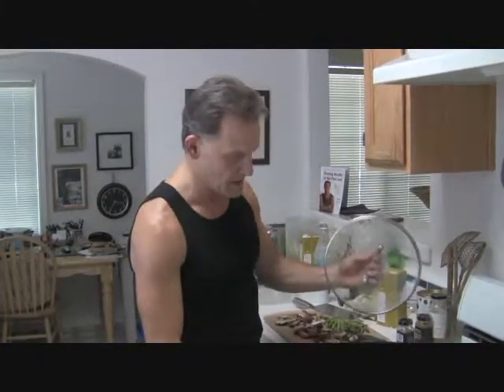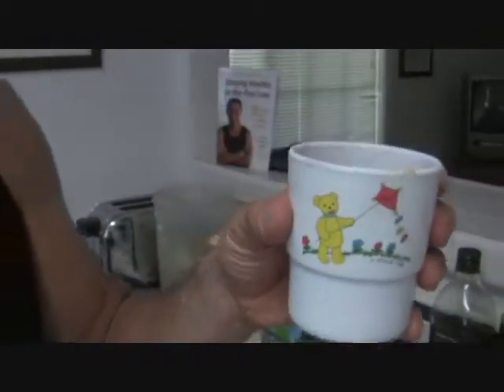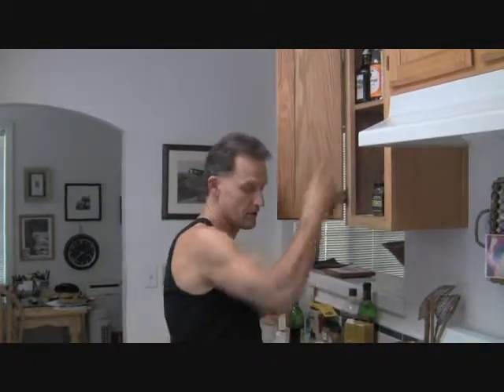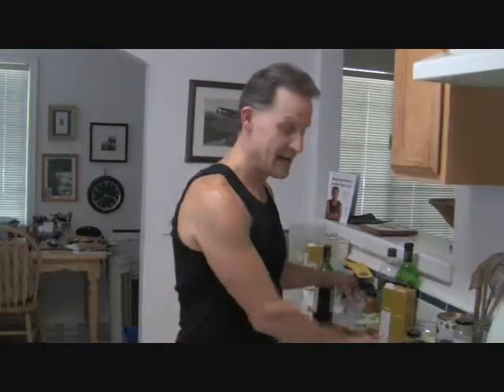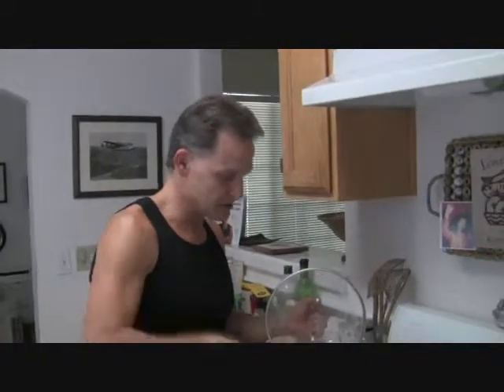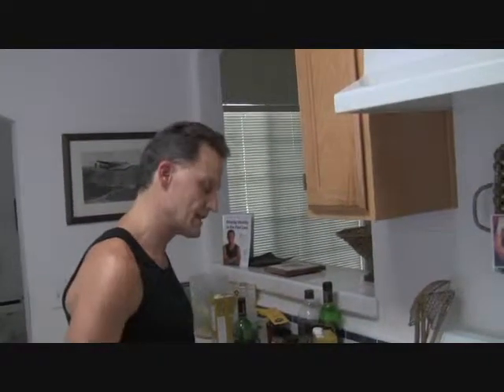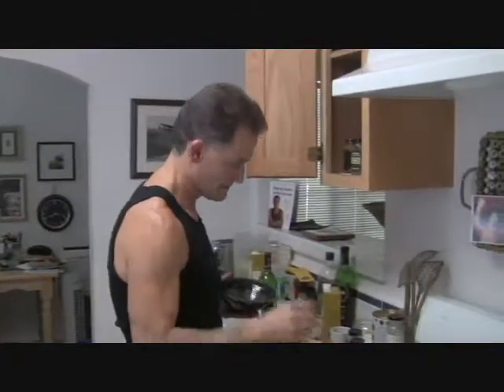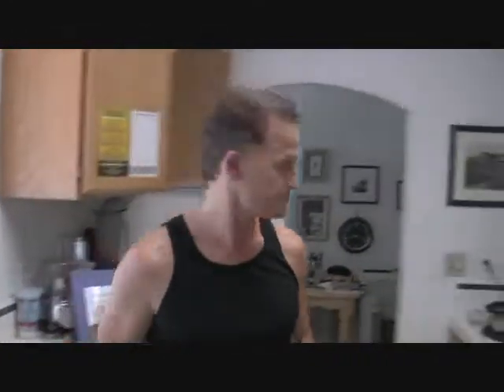Sloppy Vegan Fast Shitake Asparagus Curry Stir-Fry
Thin asparagus sliced in thirds with the thicker ends thrown into simmering organic vegetable broth first along with julienne cut carrots. Then in 2-3 minutes will still bright colors but slightly softened the rest of the asparagus is mixed in and then after a minute or two the diced shitake mushrooms until moist. A variety of basic herbs like garlic powder, Himalayan salt, a stir-fry mix, dill and an abundance of curry powder are mixed in. Vegetable broth is added liberally until the mushrooms are soft. Then the "juice" is drained off and the stir fry is ready to eat. and purchase Kirk's new book "Staying Healthy in the Fast Lane."